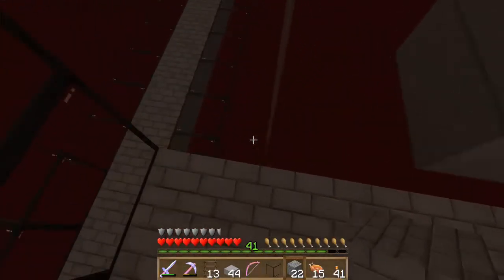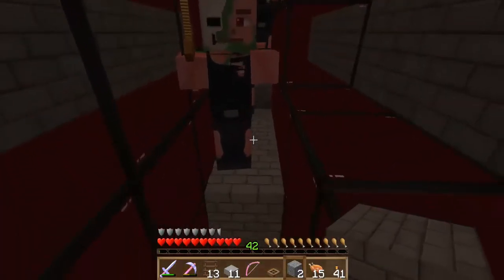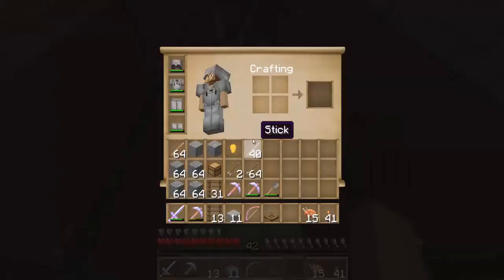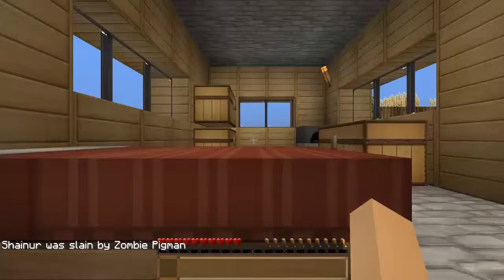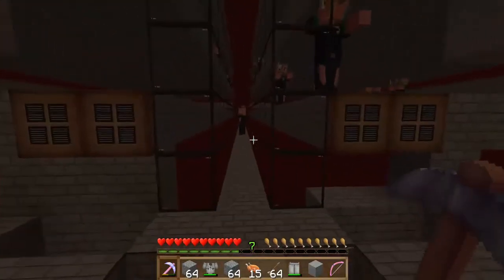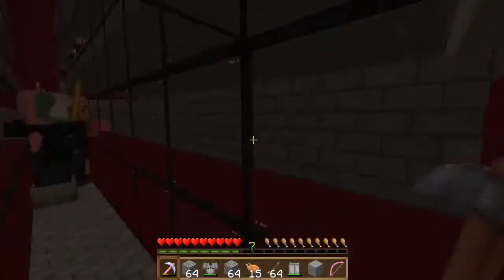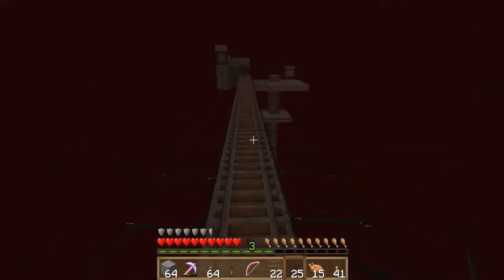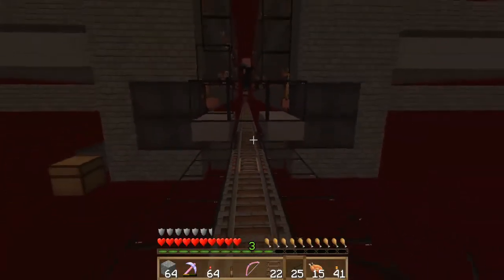Gold/XP Farm - Season 1 Episode 11 - Let's Play Minecraft 1.8 Vanilla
It's finally up, our very own Gold & XP farm!

SquidInk is a private, white listed server. We do accept applications when we feel we need to boost our numbers. The link above is the best place to check if we are looking for new community members.

Thank you for taking the time to watch. If you enjoyed this episode or have anything to add, please leave a like or comment.